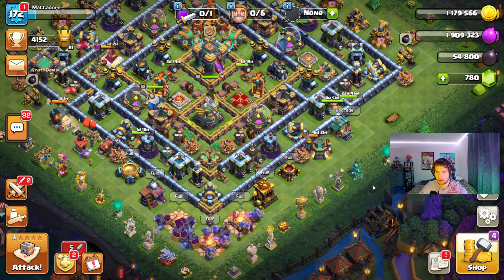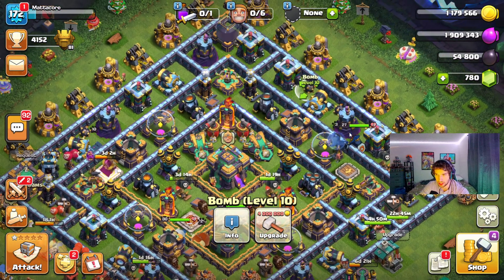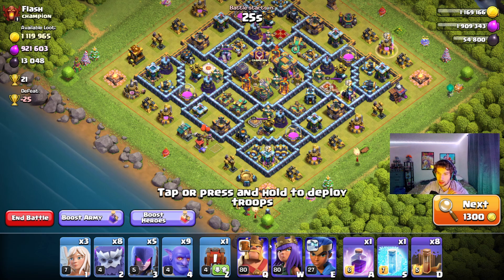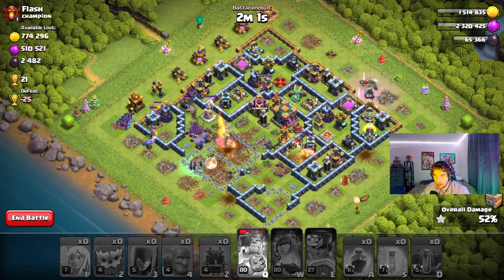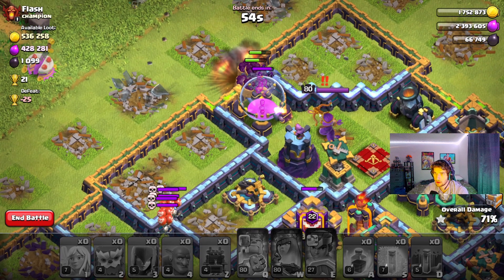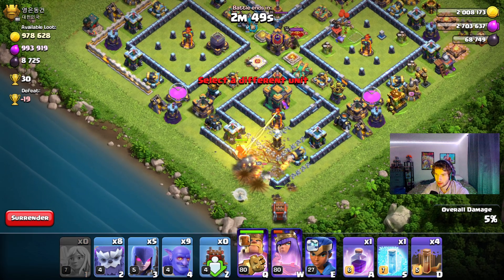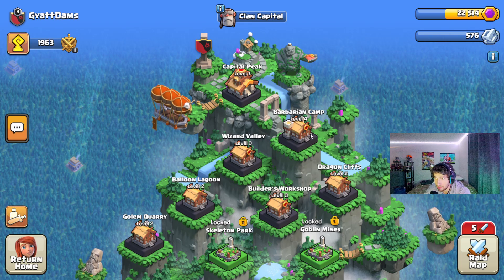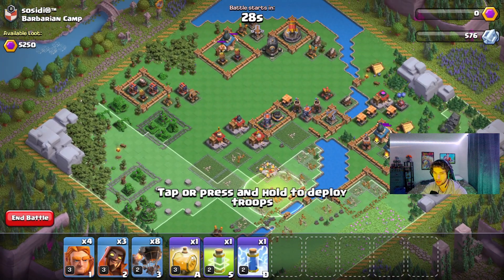These Chests are WAY too Rare | Road to Town Hall 15 Part 21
Fortnite Creator Code: "ImMattH"

First come, first serve, let’s get things done!